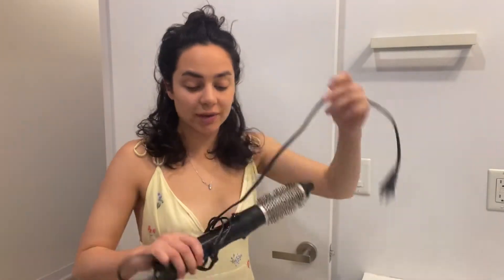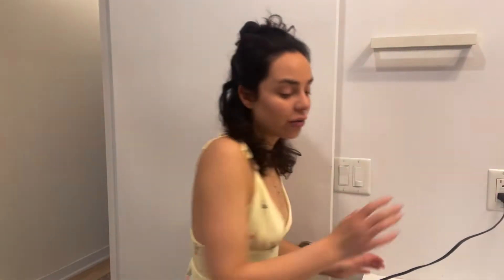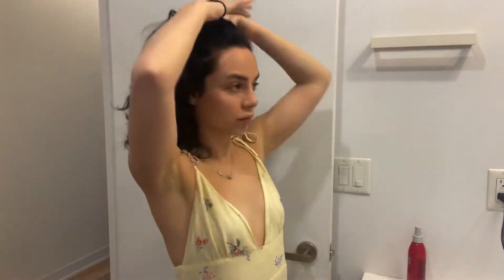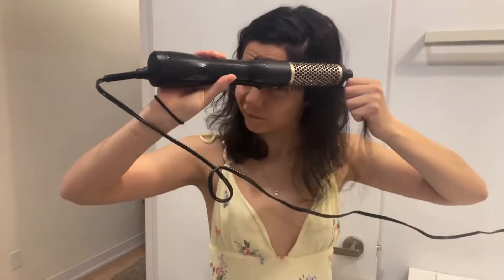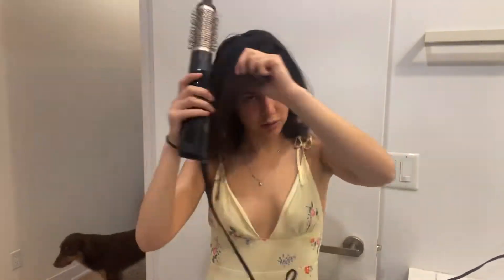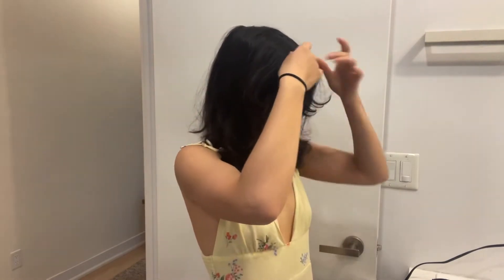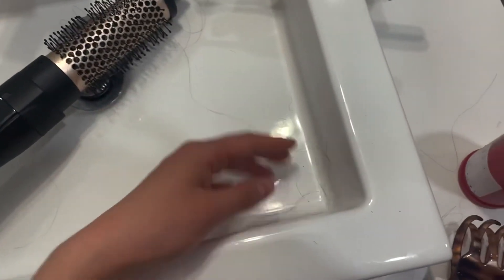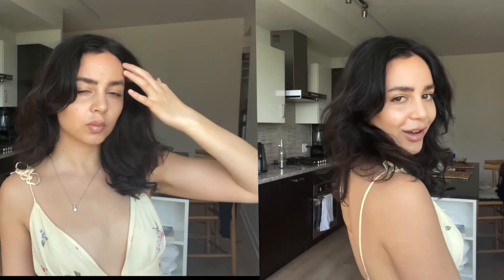90s blowout hair… Tutorial for naturally curly hair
90s Blow out hair! This is gonna be perfect￼ For anyone with naturally curly hair that’s looking to get a smooth layered look like they had in the 90s. And I also do this hair tutorial from dry hair￼￼ which has been a time saver for me so hopefully this helps you too!! Enjoy 😉 - Michelle Bali